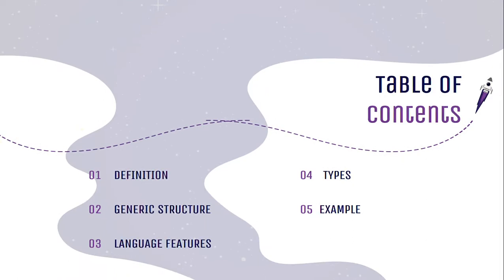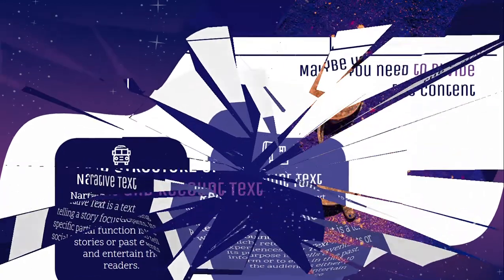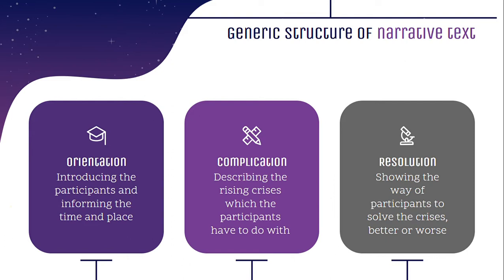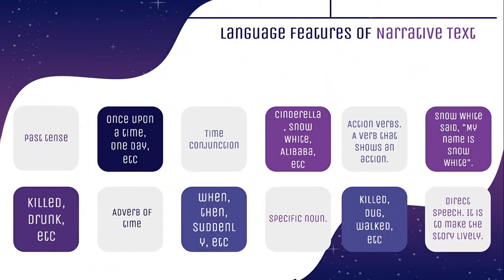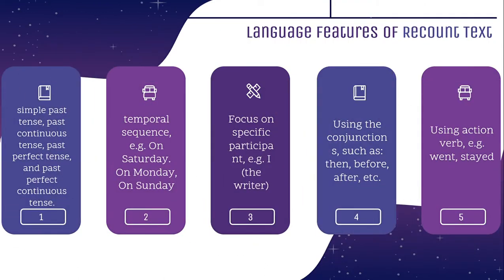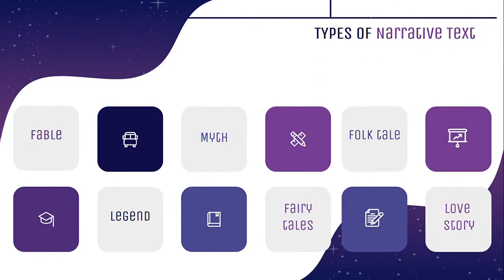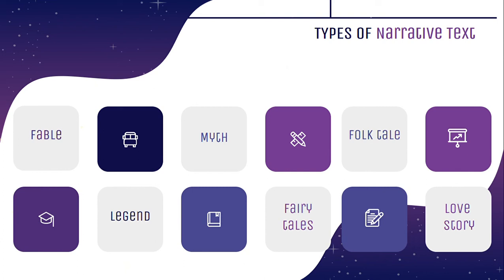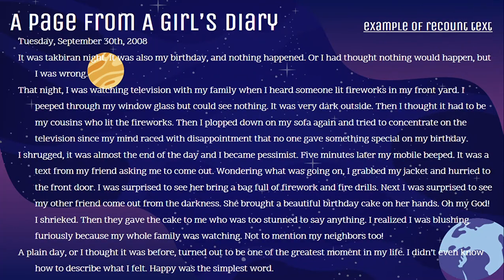UJIAN PRAKTIK B INGGRIS Narrative Text and Recount Text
Nama                        : Diva Annisa Naftali
Kelas / No Absen    : XII IPS 1 / 10